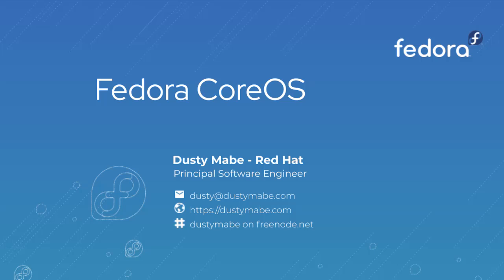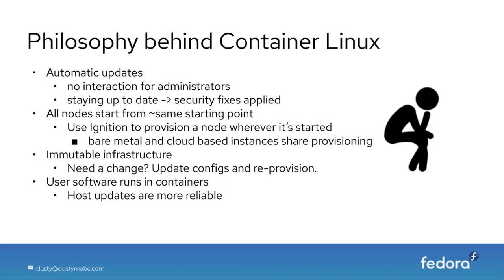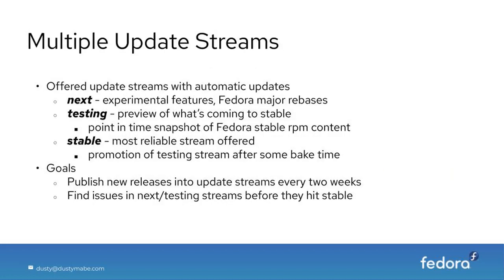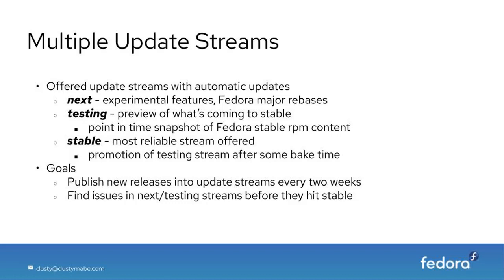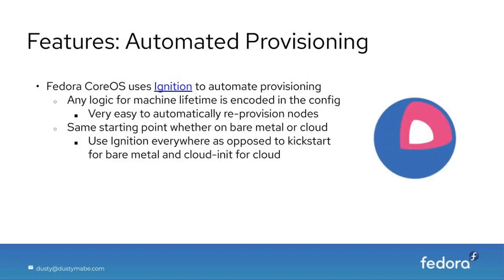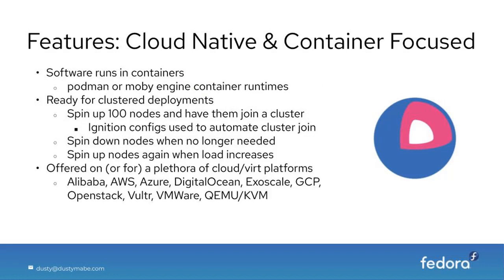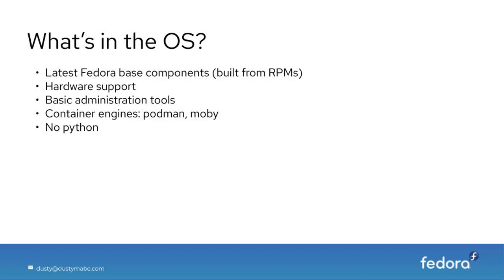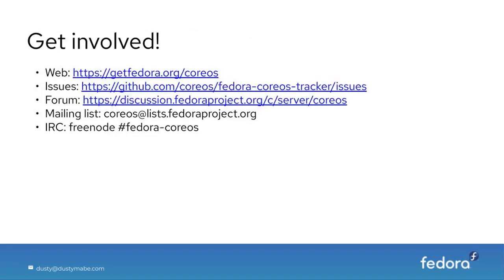Fedora CoreOS Introduction - Dusty Mabe (Red Hat)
Fedora CoreOS Introduction
Dusty Mabe (Red Hat)
July 13 2020
exerpted from OpenShift Commons Briefing FCOS AMA session
does not include demo